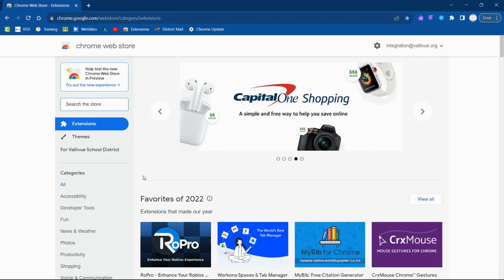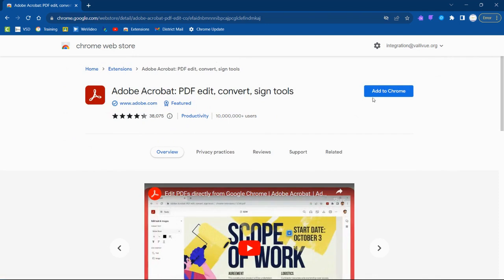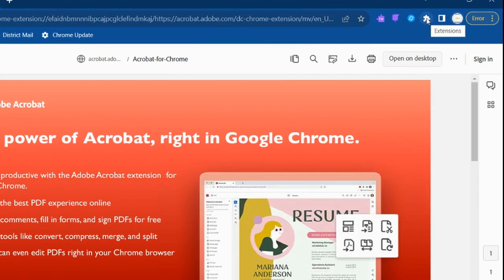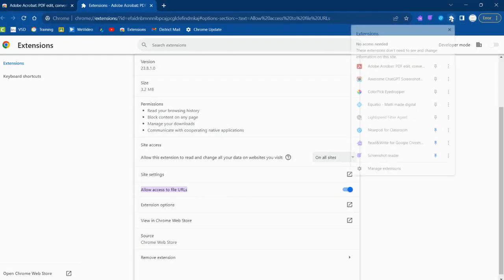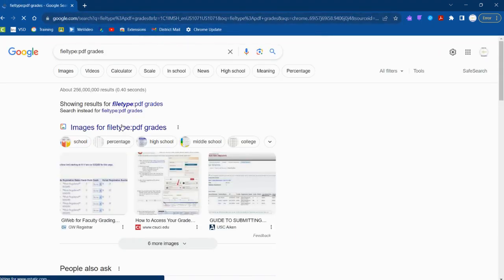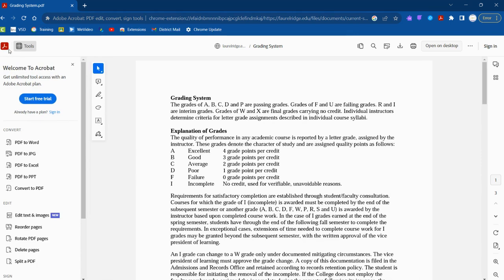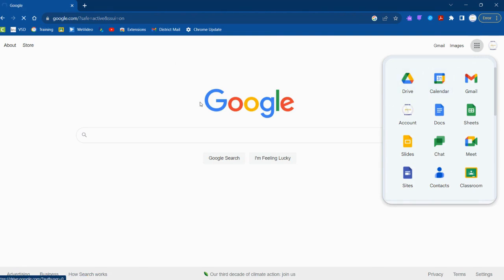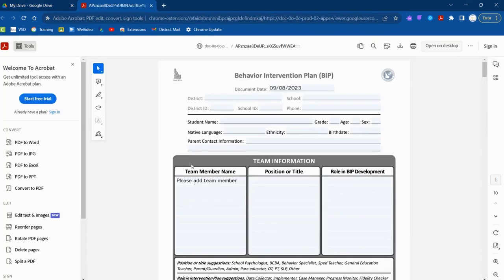Adobe Acrobat PDF Chrome Extension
Staff should install this and use it for opening web and Google Drive PDFs